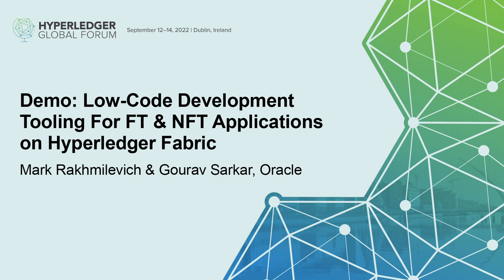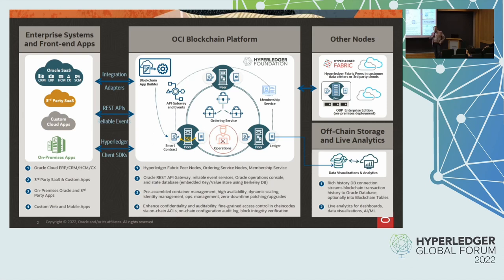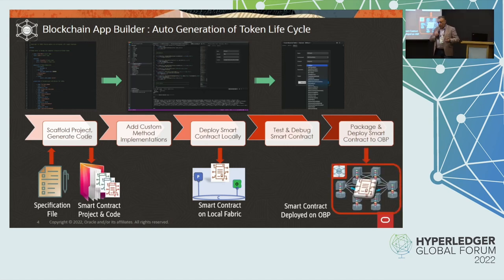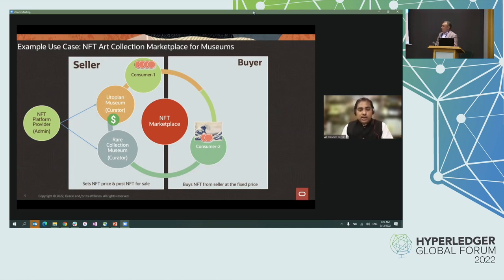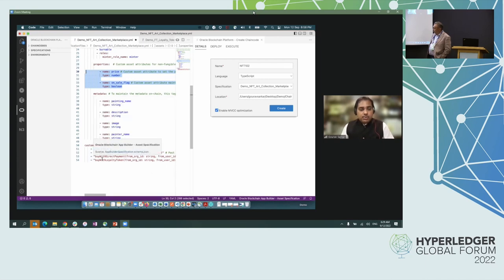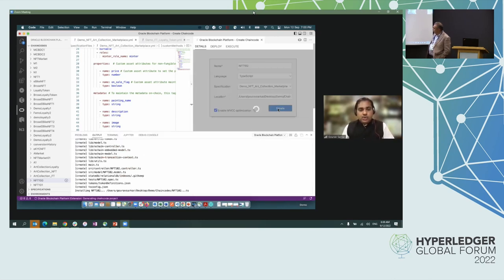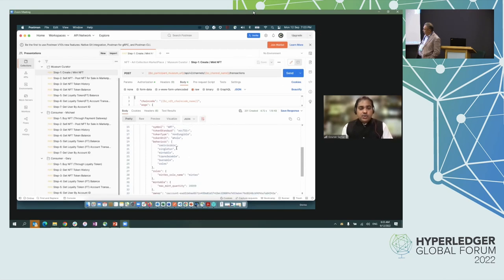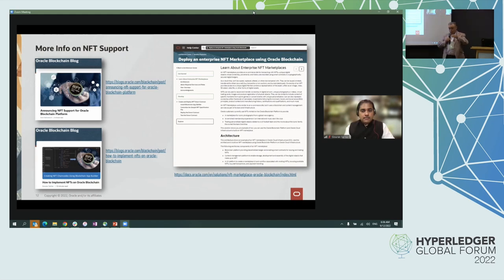Demo: Low-Code Development Tooling For FT & NFT Applications on... Mark Rakhmilevich & Gourav Sarkar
Demo: Low-Code Development Tooling For FT & NFT Applications on Hyperledger Fabric - Mark Rakhmilevich & Gourav Sarkar, Oracle

Without native Fabric token support, developing an application with fungible and non-fungible tokens involves high complexity and requires specialized expertise to build the complete token life cycle with Hyperledger Fabric chaincodes. Using low-code Blockchain App Builder tool created by Oracle for its blockchain platform, this demo will show how developers, consultants and business users can rapidly create production-ready fungible and non-fungible token chaincodes with built-in security. The low code approach for token chaincodes simplifies development & maintenance and expedites the adoption of tokenization due to low development cost and faster time-to-market for any application release. You will see how this tool uses simple json or yaml templates to specify token anatomy, tailor token behaviors and related properties, add custom properties and methods if needed. We'll then show the auto-generation in TypeScript or Go of core methods required to support behaviors and properties, and additional wrapper functions for full token lifecycle for FTs and NFTs. The generated chaincodes can be deployed locally or to remote blockchain nodes and invoked through REST APIs.